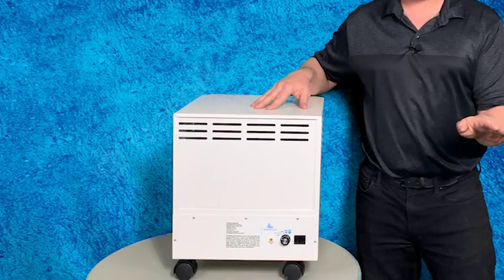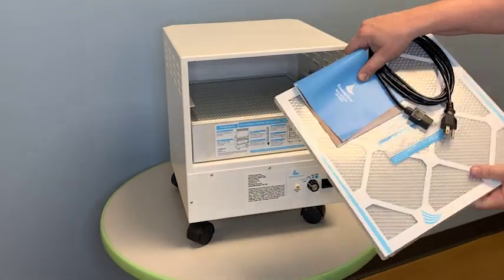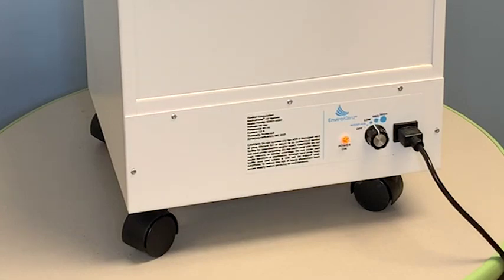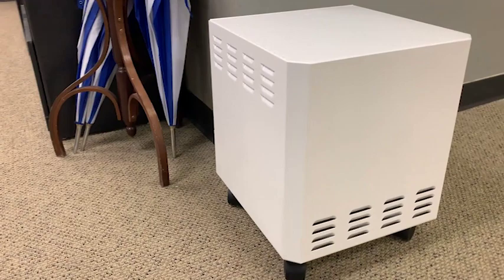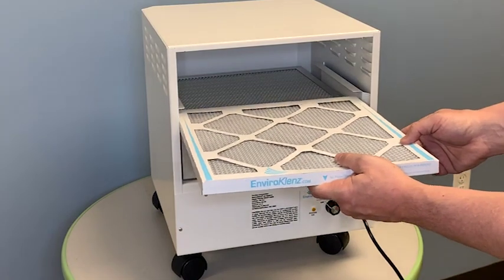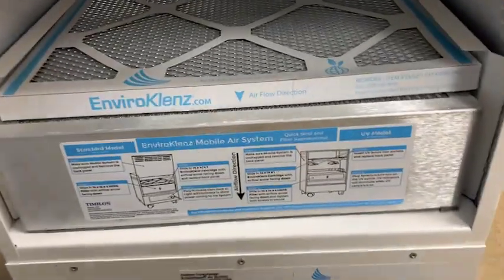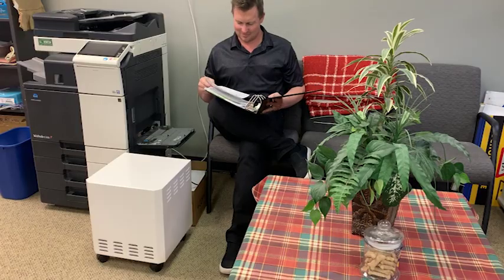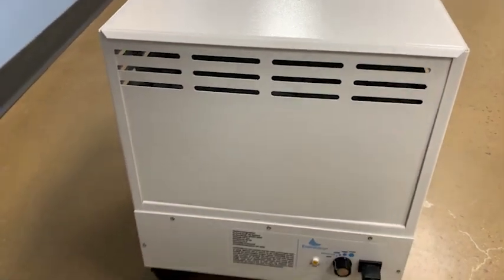Review and demo of EnviroKlenz Home Air Purifier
Amazon link to EnviroKlenz Home Air Purifier

Link to Jeff's Amazon store